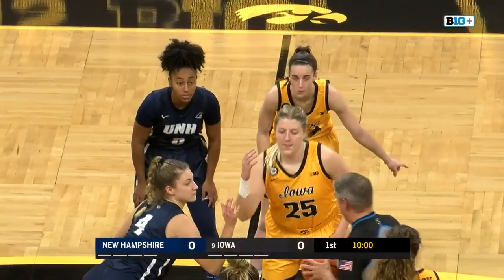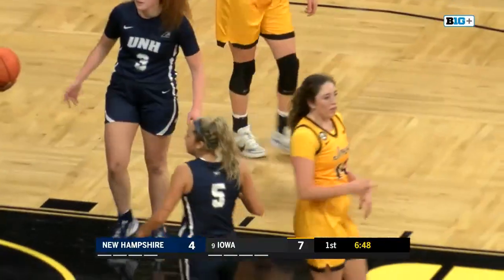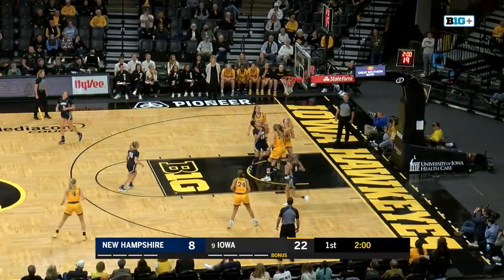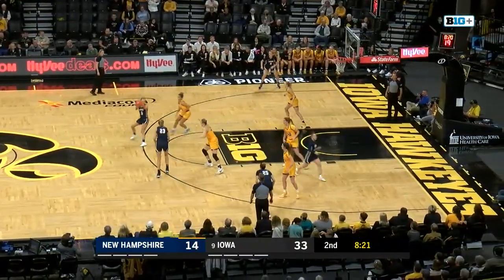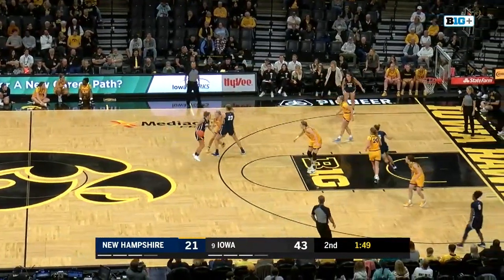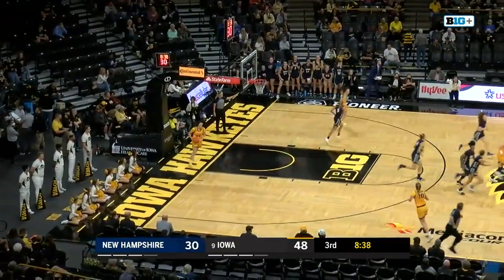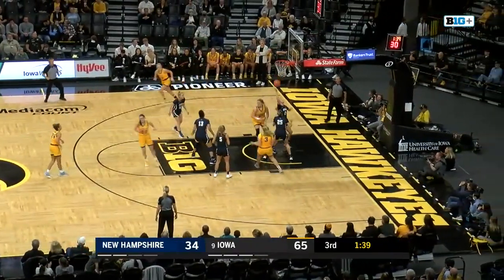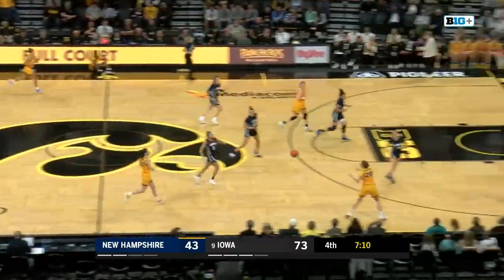Condensed Game: New Hampshire at Iowa | Big Ten Women’s Basketball | Nov. 9, 2021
Iowa defeated New Hampshire in their season opener at Carver-Hawkeye Arena, 93-50.